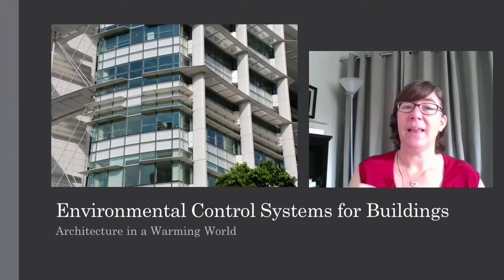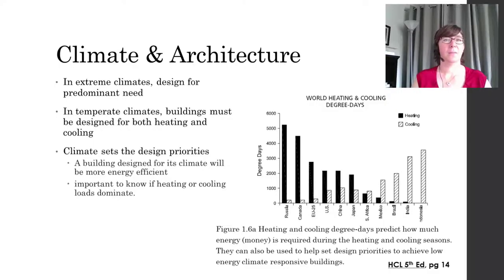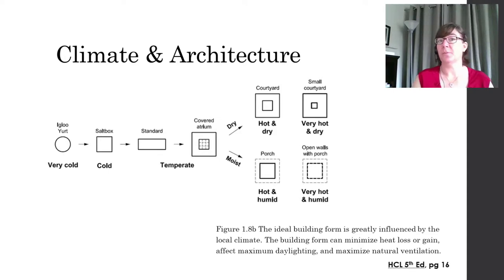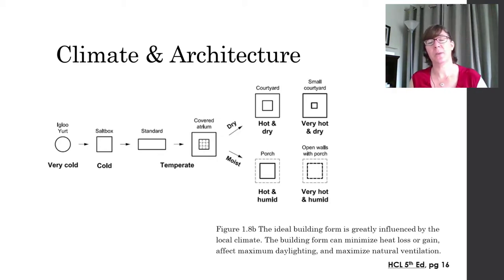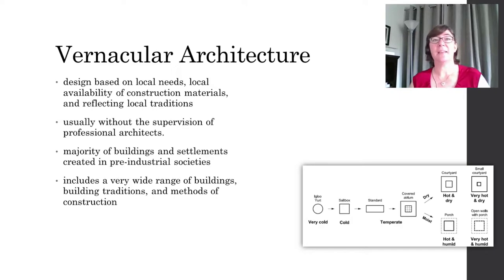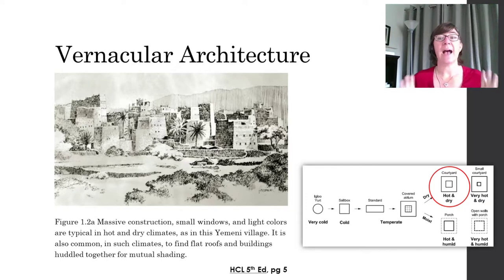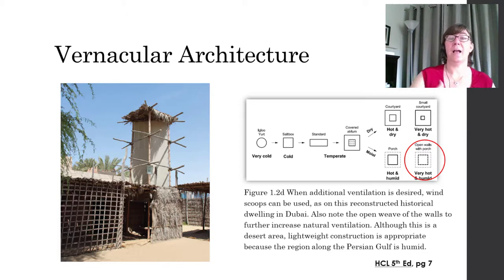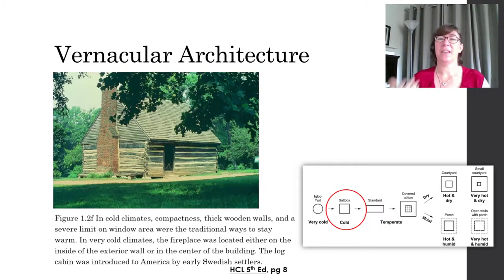Energy and Climate 5th Ed